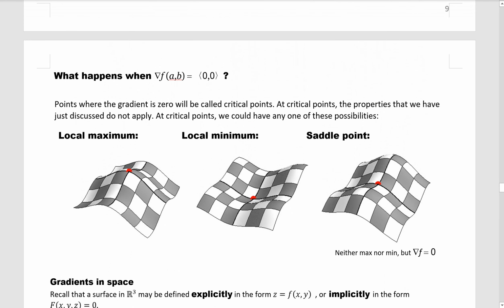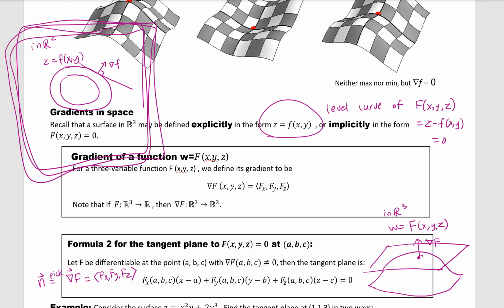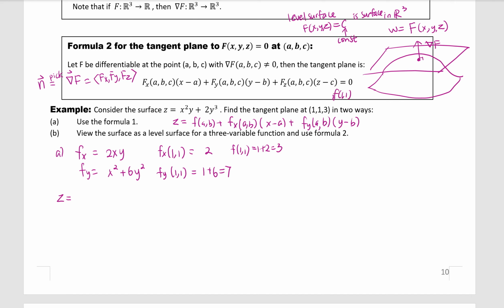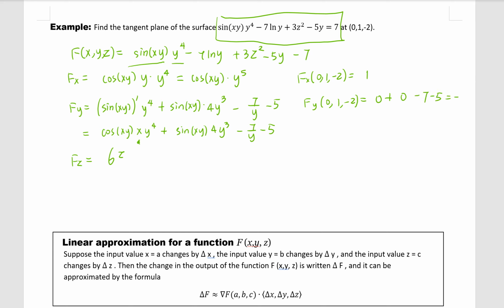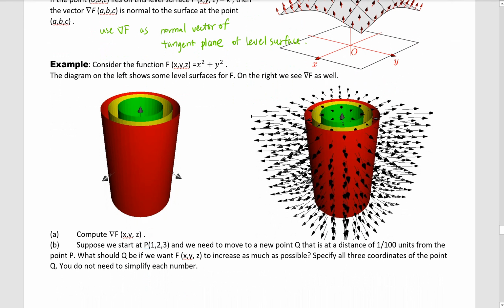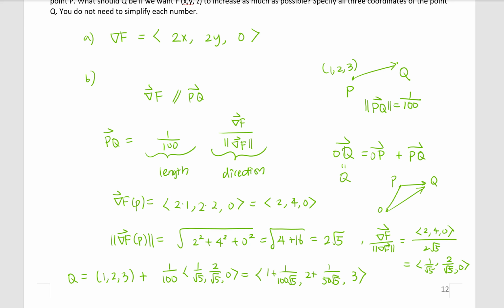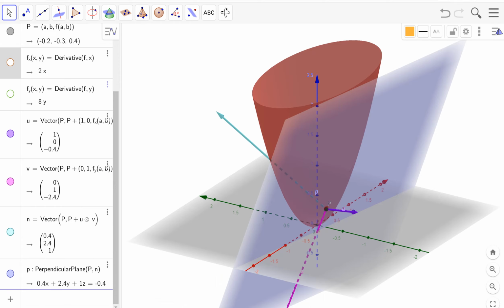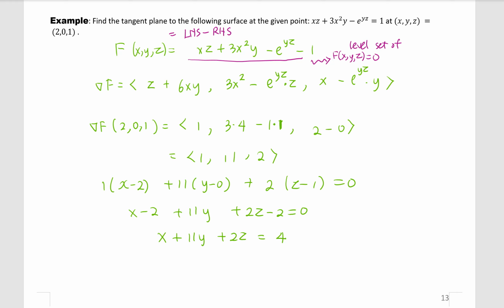2200 12 7c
12.7 Tangent planes and linear approximation Part C